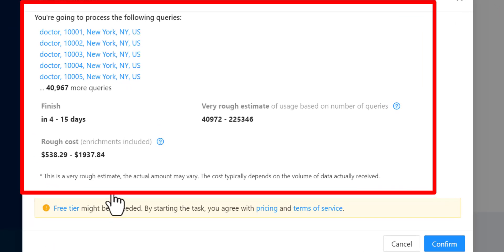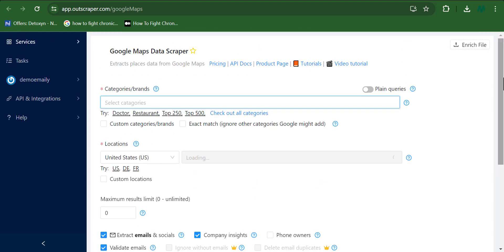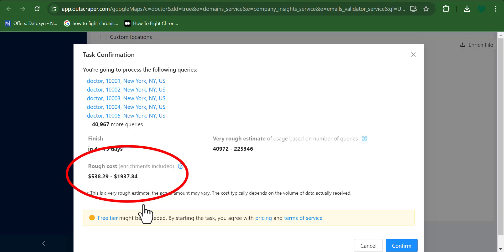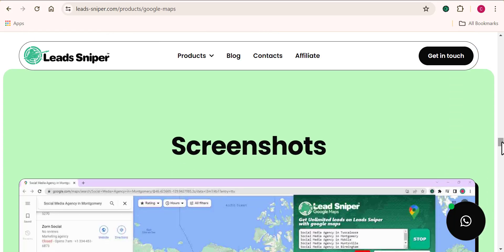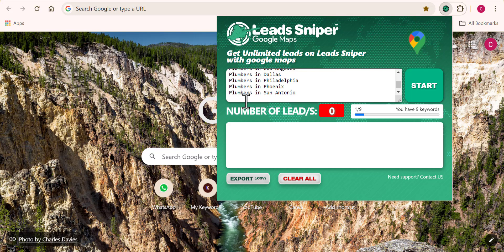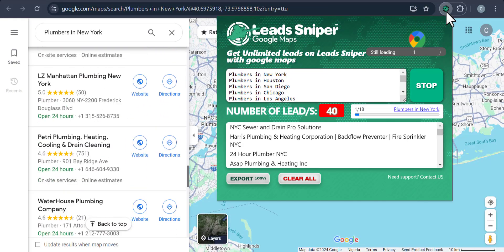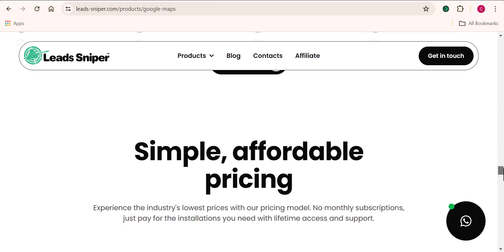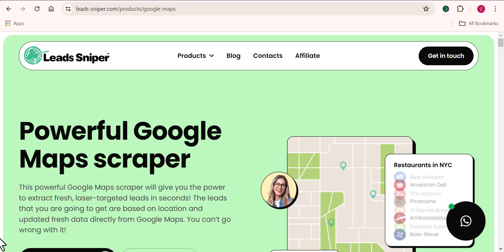Is Outscraper the best Google Maps Scraper?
In this video, we dive into the effectiveness of Outscraper as a Google Maps scraper and unveil a superior alternative, Leads Sniper Google Maps Scraper.

Join us as we explore the features and functionalities, showcasing why Leads Sniper is the ultimate choice for your scraping requirements.